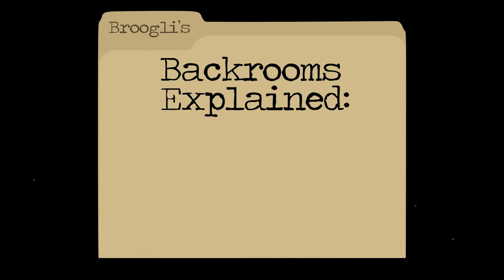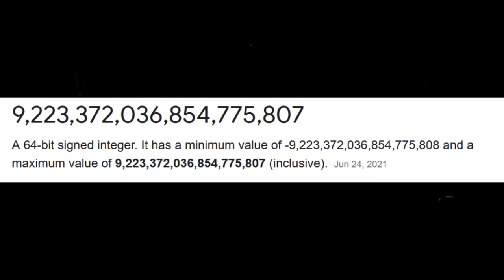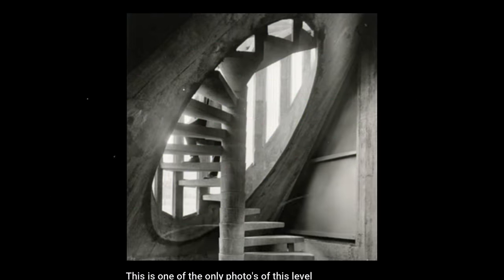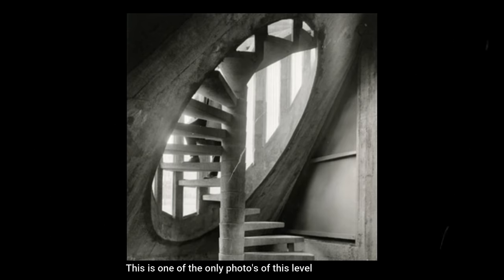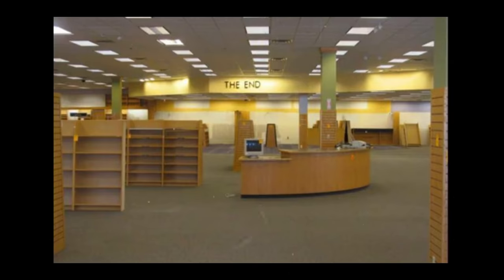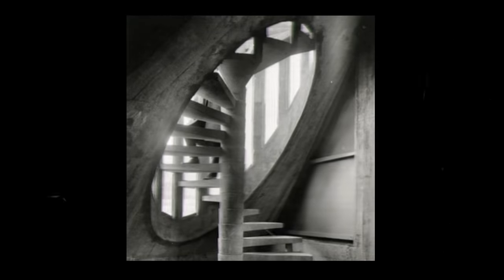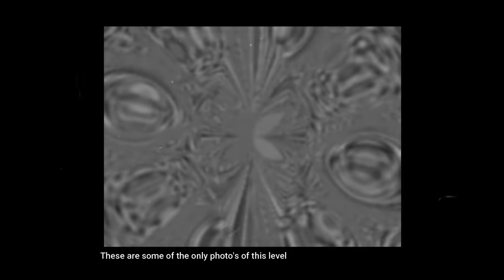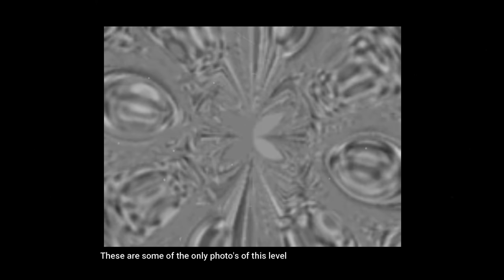The End of the Backrooms… Level 9223372036854775807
Hello all, I couldn't wait three days to release a new video, so I'm releasing this Backrooms Explained video where I talk about one of the craziest levels ever... the final level of the Backrooms. Thank you to Jhon Rodriguez for showing me this level.